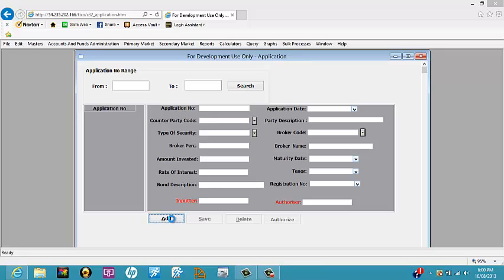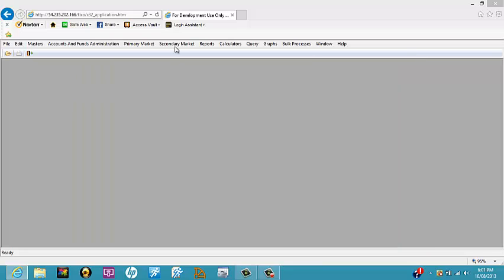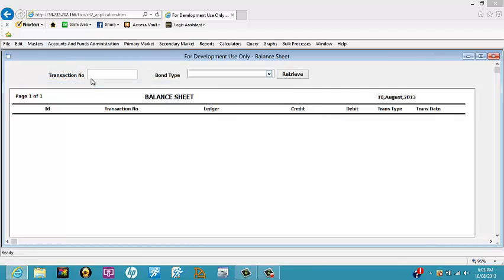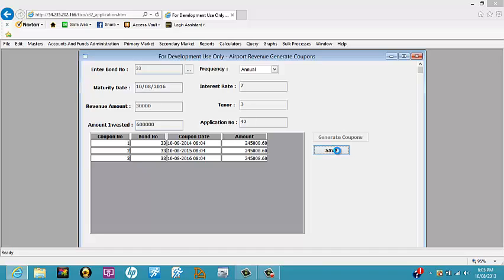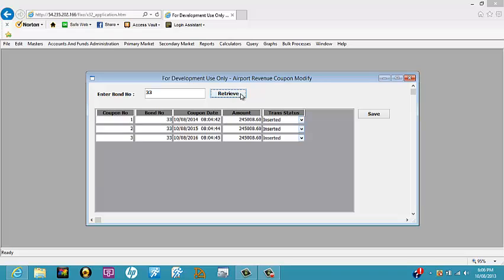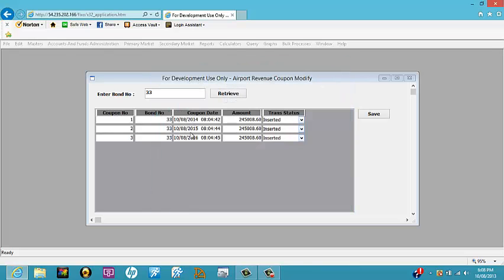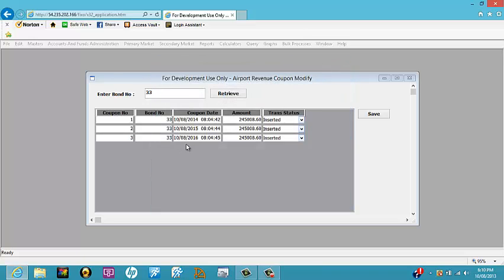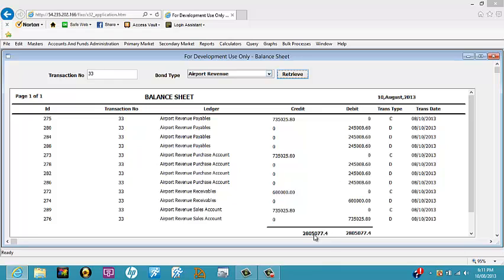Six Eyed Concept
It is a concept used to tally the balance sheet